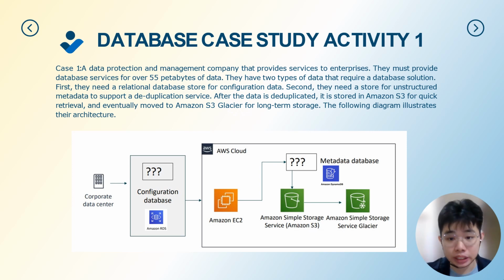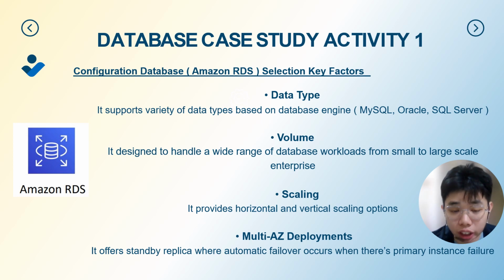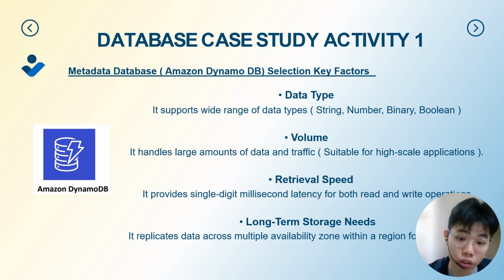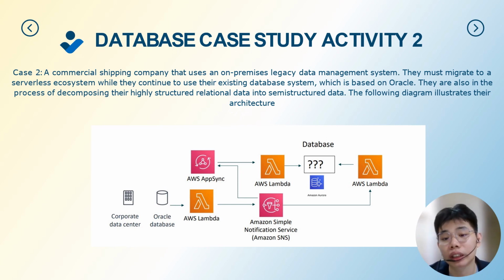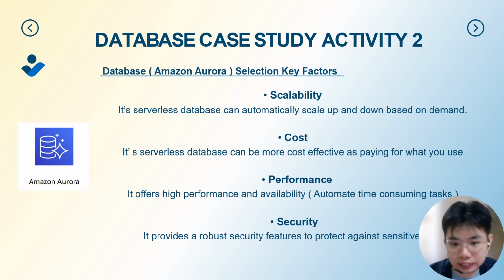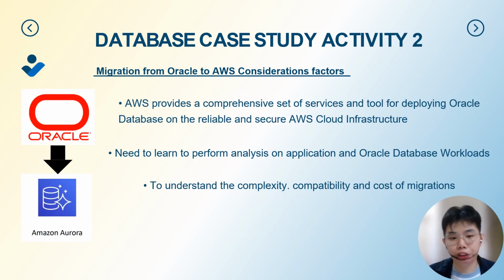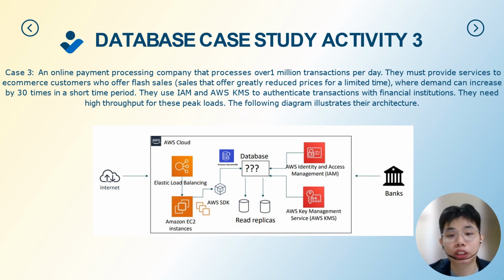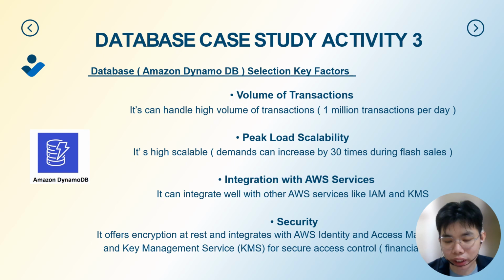AWS Module 8 Case Study